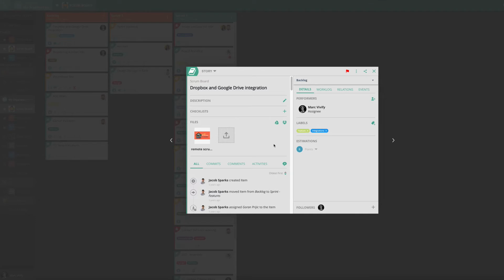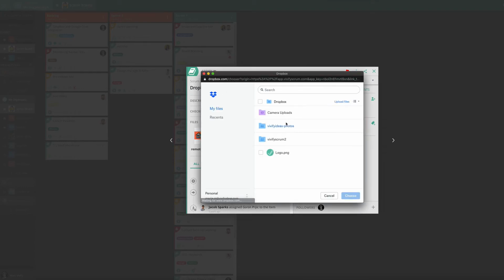Easy Dropbox and Google Drive File Sharing with VivifyScrum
While any good productivity tool comes with a file-sharing system, the best project management tools give you multiple ways to share your files with your team. See how our agile project management tool VivifyScrum approaches file sharing and collaboration with remote teams.